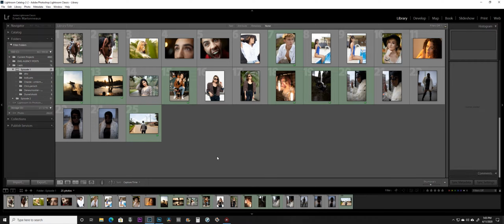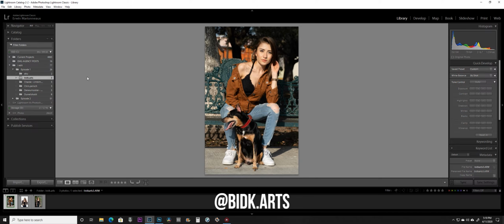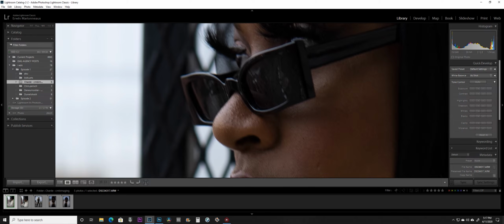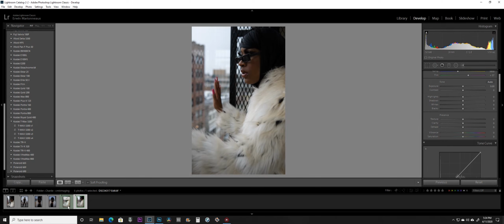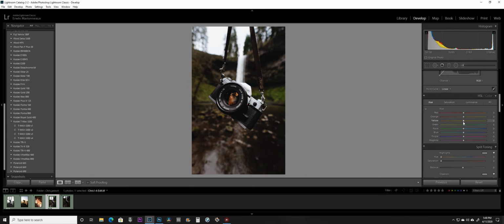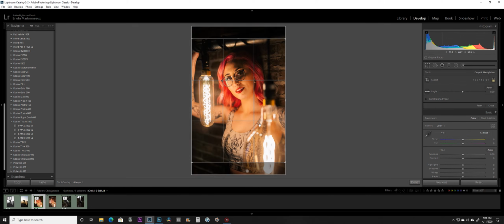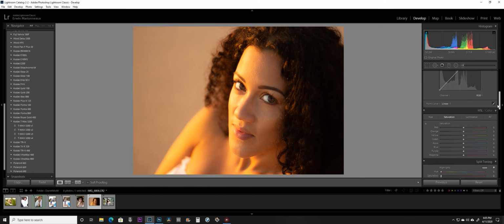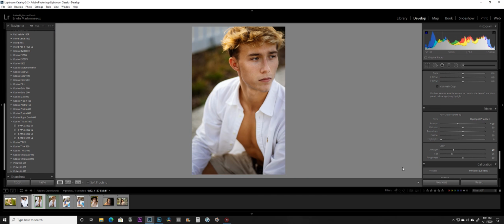Editing YOUR Photos in Lightroom & Photoshop | Ep 1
In this series, I'll be editing the photos that you submit inside of adobe lightroom and photoshop.

Main camera
Wide Portrait Lens
Normal Portrait Lens
Portrait lens for Bokeh Lovers
Camera Monitor
Favorite everyday Gimbal
Cinema Camera
Cine Lens for wide shots
Standard cine lens
Bokeh Lovers cine lens